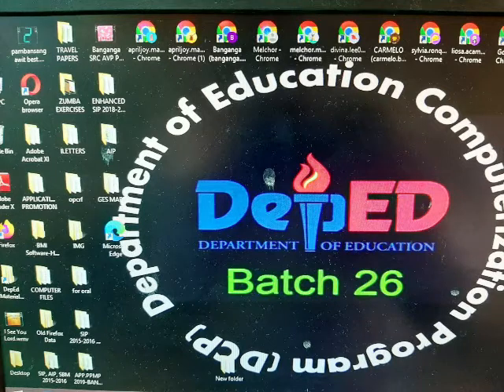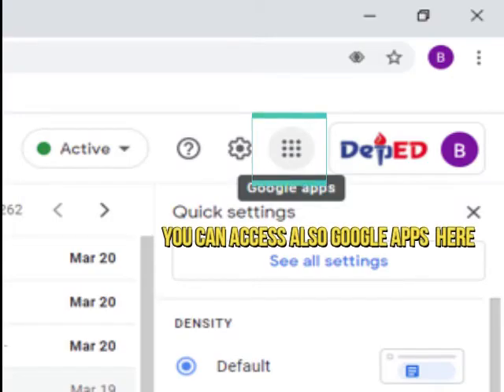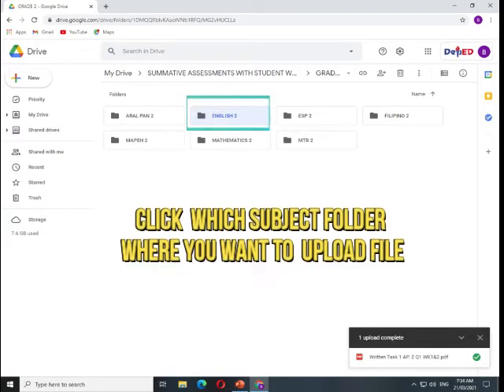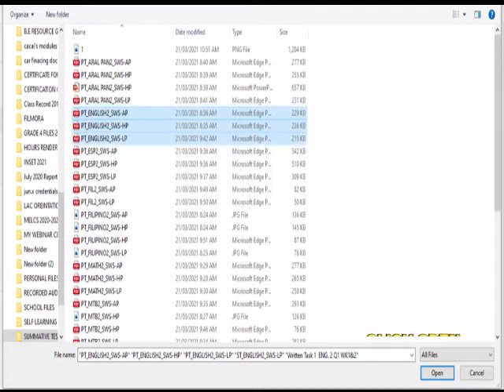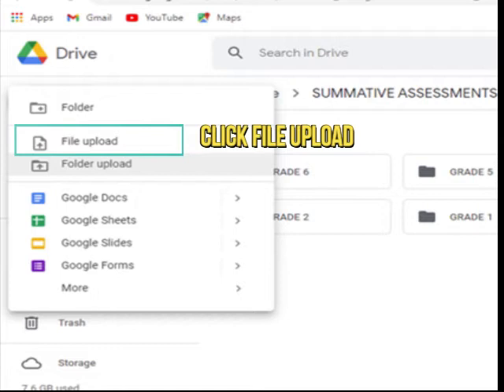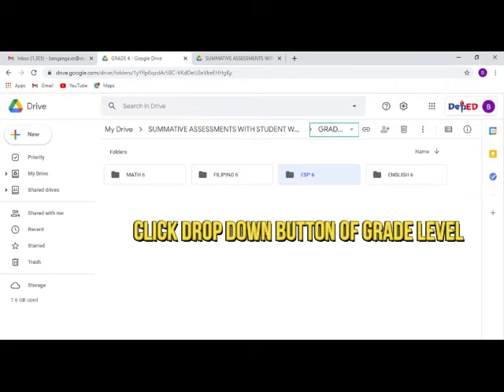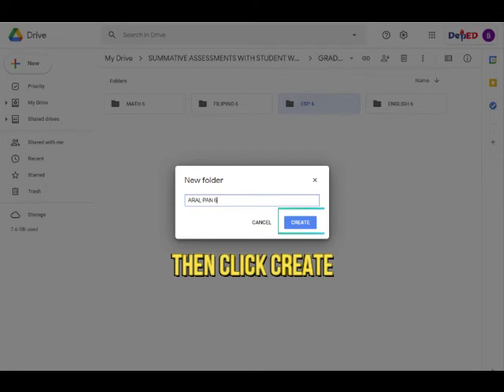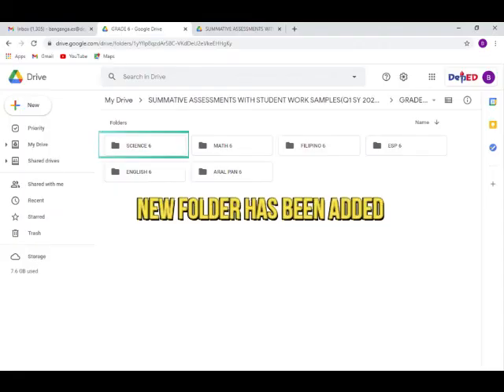How to access, add files and add folder in goole drive?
In this tutorial video i will show you how to access the goole drive, how to save a file from your pc/laptop and how to create new folders.